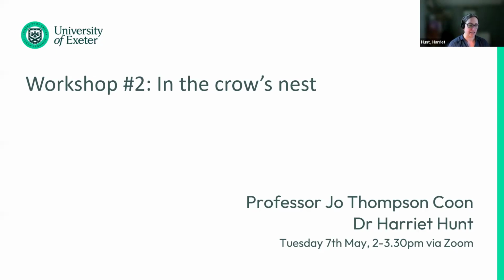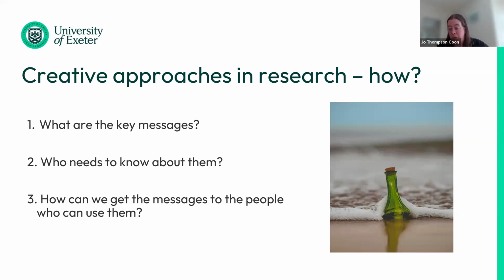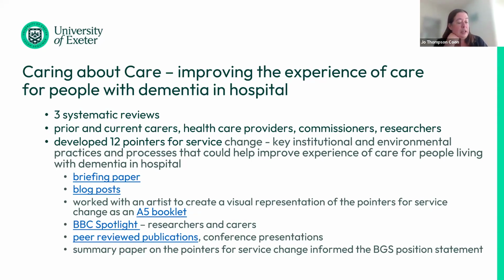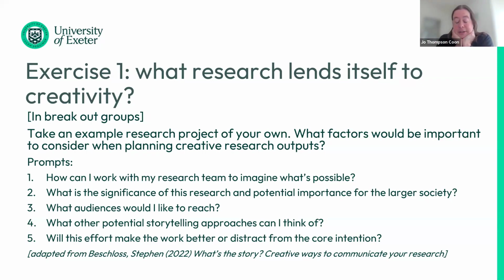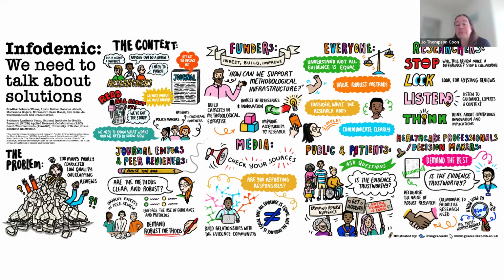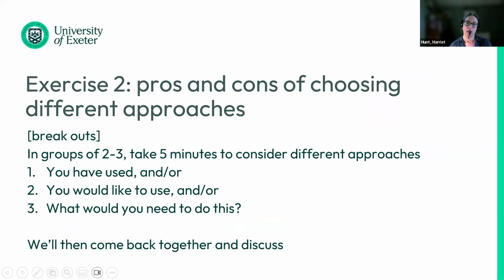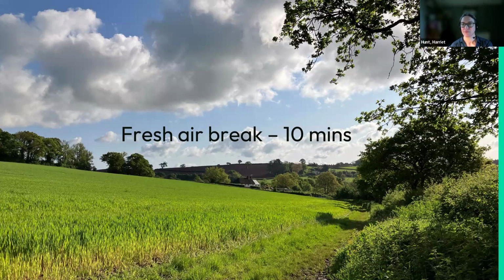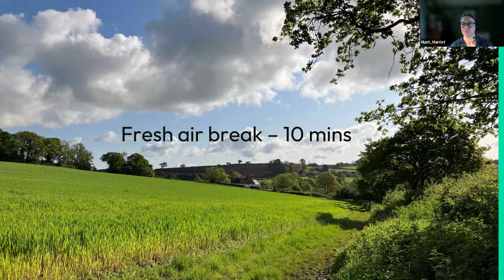2 Beyond the Goldfish Bowl Recording Workshop #2 part 1